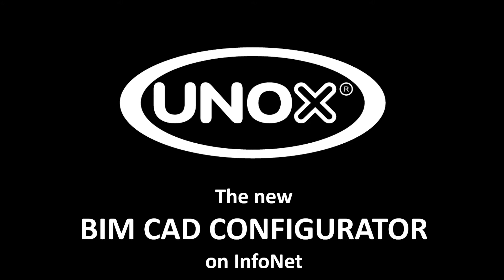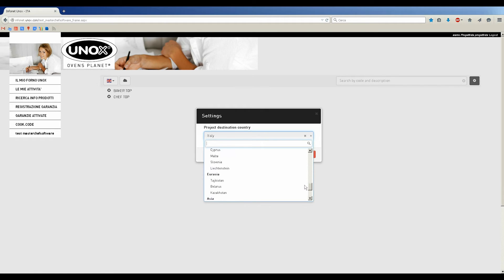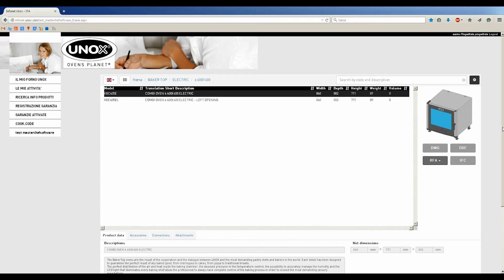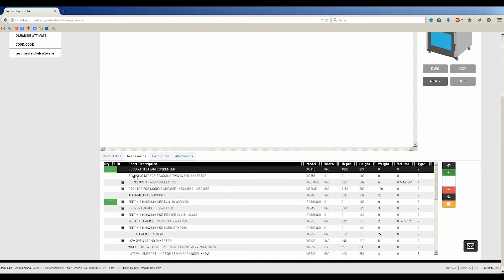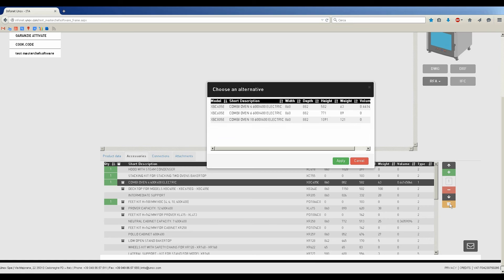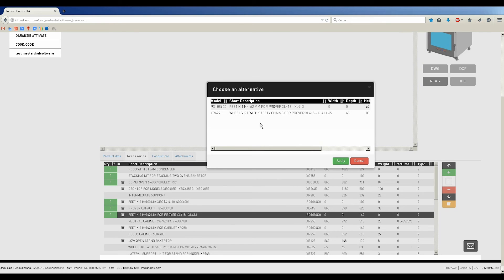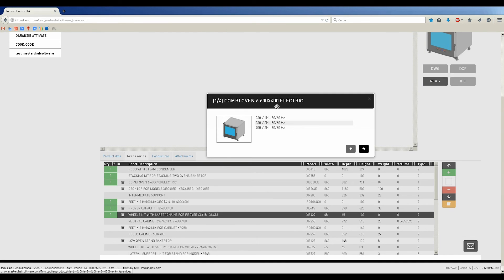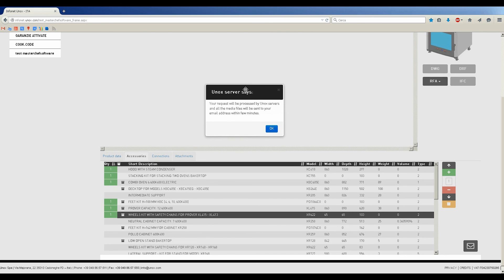Unox Web Configurator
This tutorial video will show you the basics of Unox Web Configurator and how to build a complex Revit Family containing technical and commercial data for different markets, compliant with FCSI USA standard.